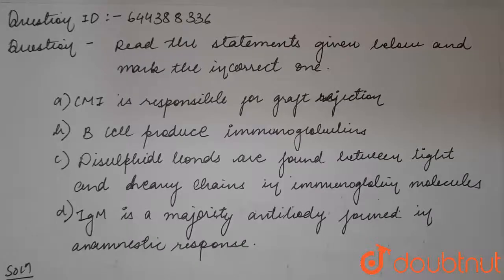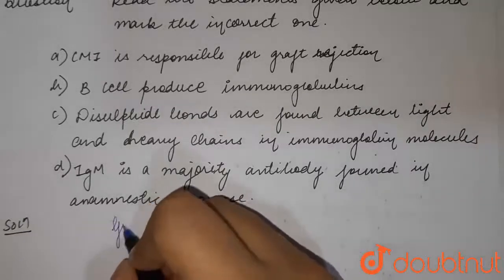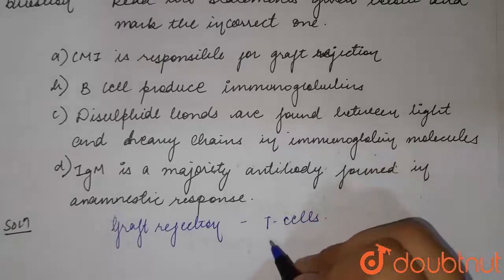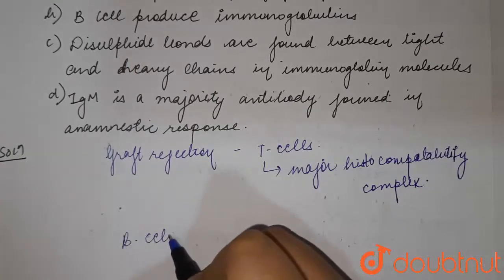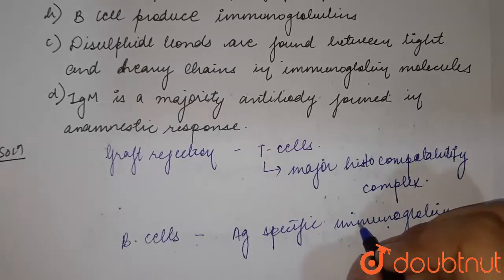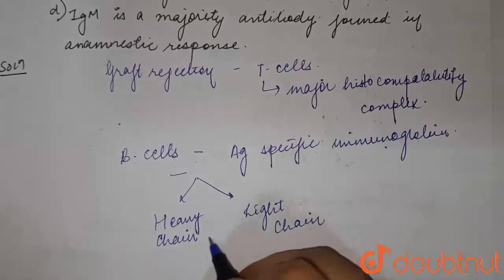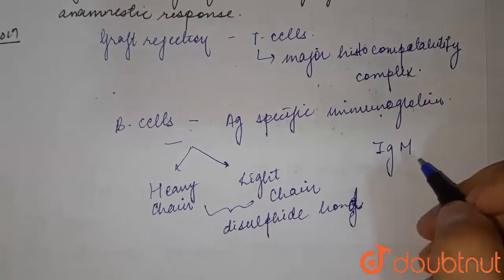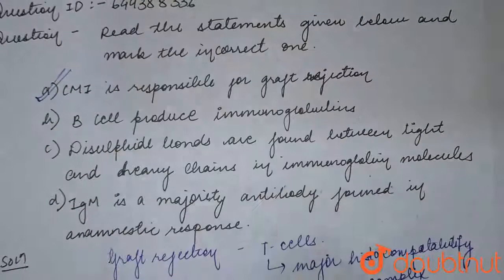Read the statements given below and mark the incorrect one | 12 | TEST 6 | BIOLOGY | AAKASH INST...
Read the statements given below and mark the incorrect one
Class: 12
Subject: BIOLOGY
Chapter: TEST 6
Board:IIT JEE

👉 Have Any Query? Ask Us.